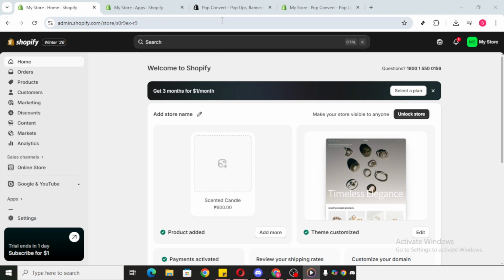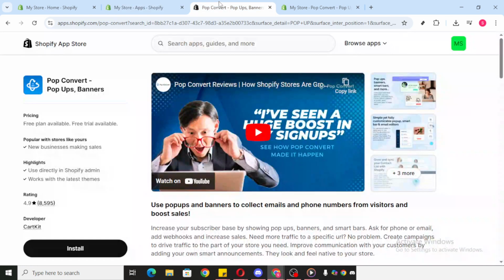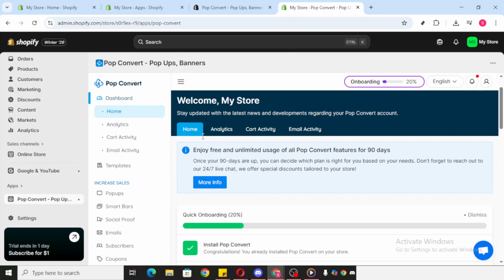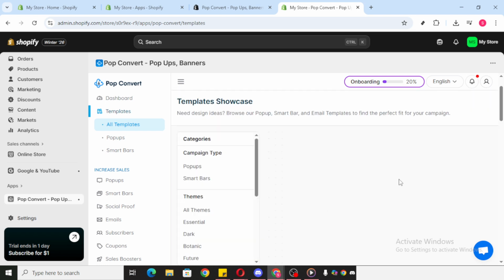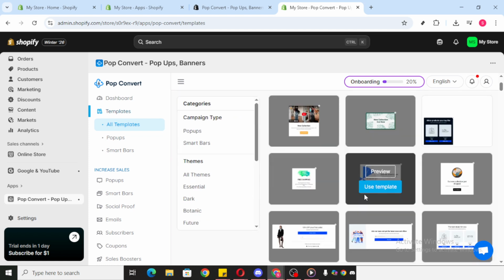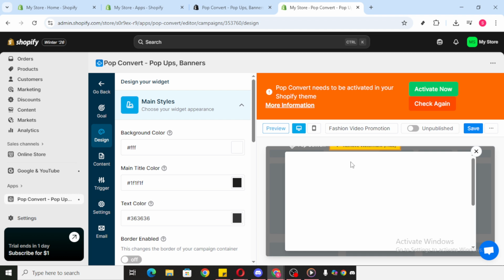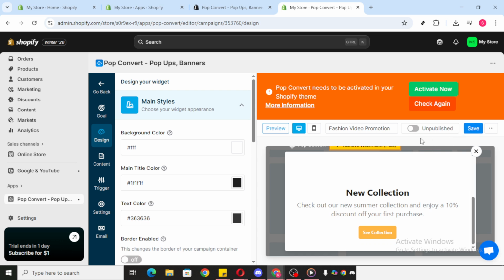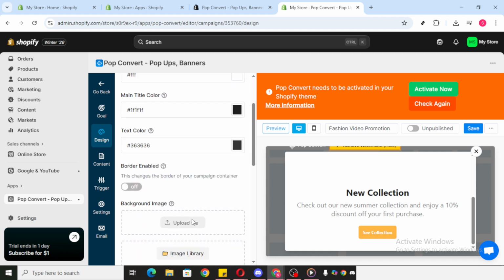How to Create a Pop Up Discount on Shopify (full guide 2026)